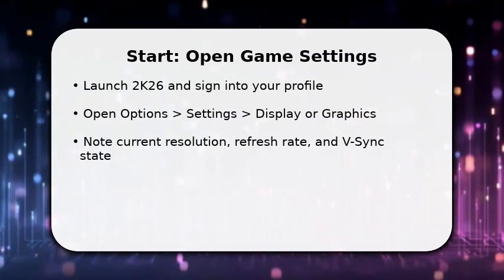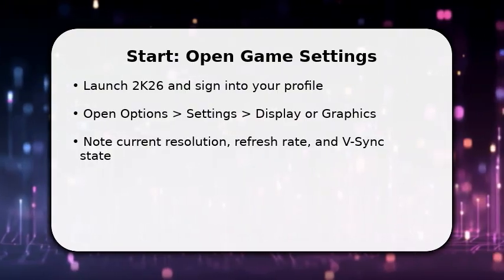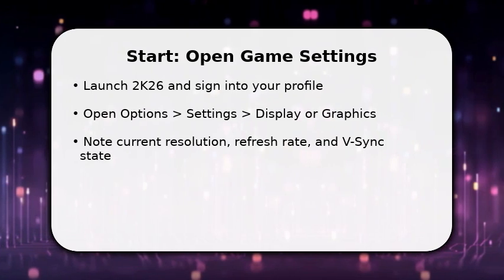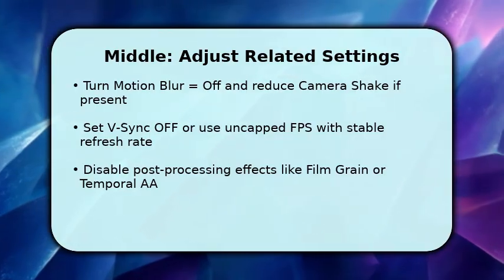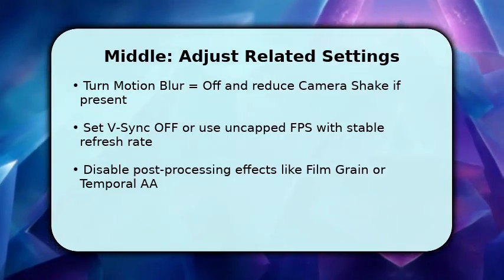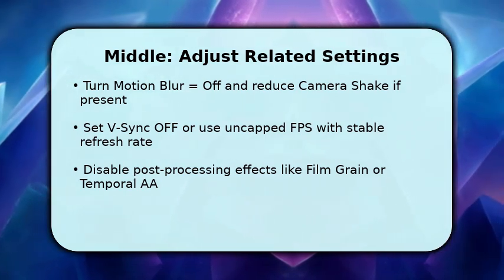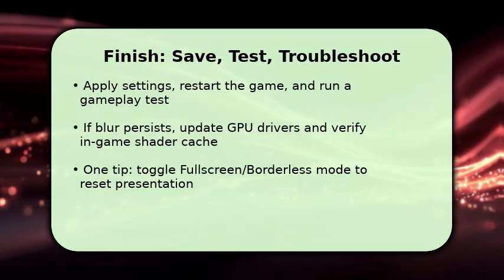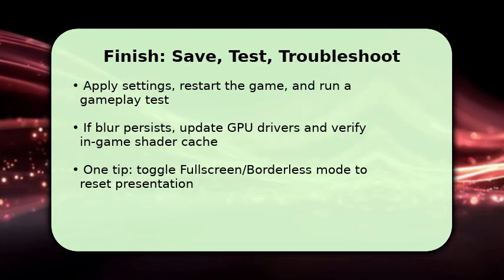How to Turn Off Motion Blur 2k26 - Full Guide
How to Turn Off Motion Blur 2k26 - Full Guide | 🔒 Surfshark VPN Deal — Stay private and secure. $1.99/mo + 3 Months Free ▸

Discover the ultimate guide to eliminating motion blur in your gaming experience with our comprehensive tutorial. Learn step-bythy techniques for a clear and immersive gameplay on both PCs and consoles using software like Razer Deathadder or built-in settings.

how to turn off motion blur, motion blur removal guide, game clarity improvement,